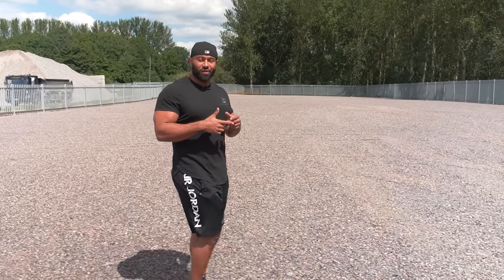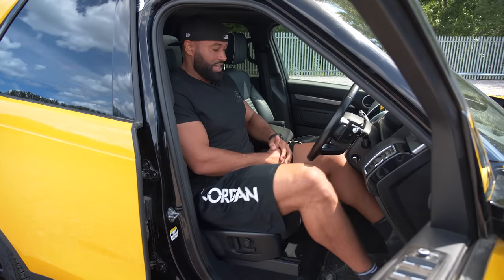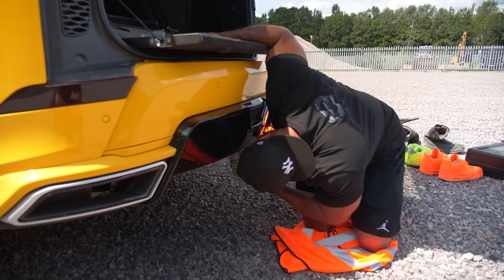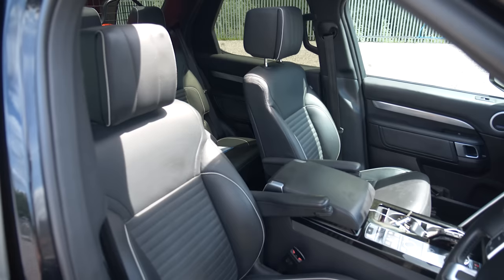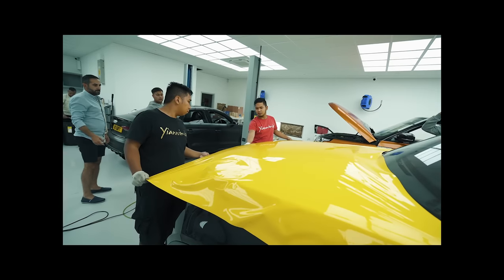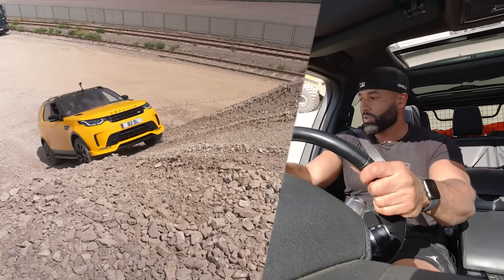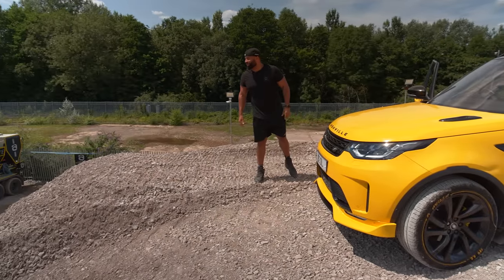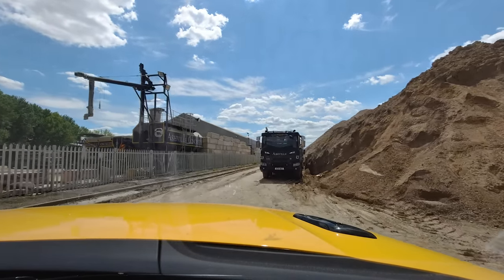Review of My Land Rover Discovery 5 with Construction Off Road Test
I've owned this Land Rover Discovery 5 for almost 2 years as both a functioning work vehicle and for what personal life I have left outside of work.

In this video I do an in-depth review of my Discovery 5 including why I chose this over other similar vehicles, price comparisons, features as well as why I wrapped it Yellow at @yiannimize AND I take it 'off road' on a mountain of aggregates in the yard.

This is a HSE Luxury - Auto 3L with 258 bhp. I got the Black Pack with Sat Nav, Bluetooth, Diver Lane Assist, projected windscreen display, Electronic toeing eye and with 22 inch wheels.

The Discovery was stripped at Yiannimize straight after this video was shot, you can see that video here:

:: ASHVILLE ::
waste management  |  aggregates  |  concrete  |  construction